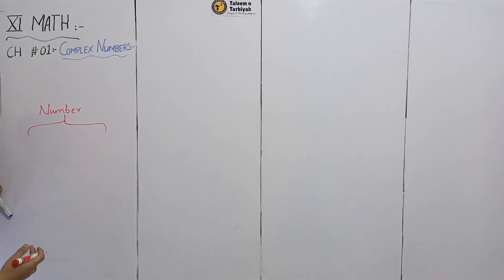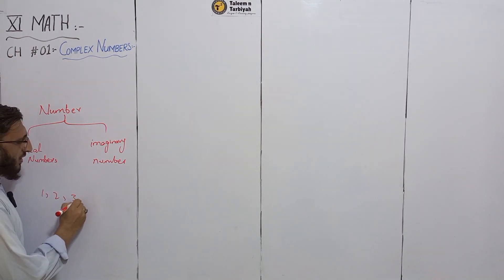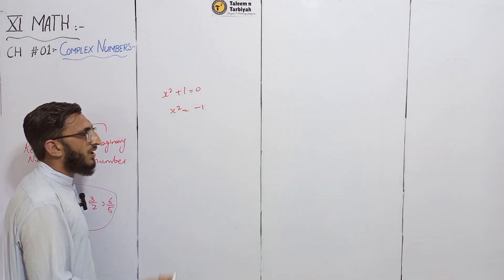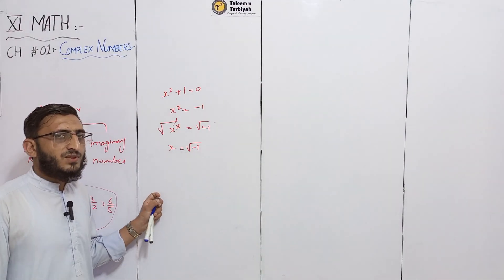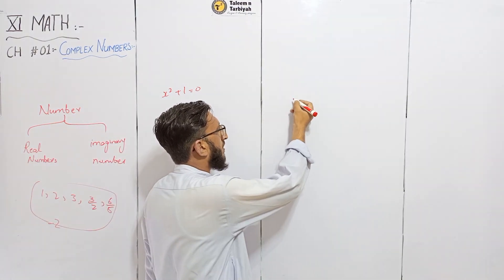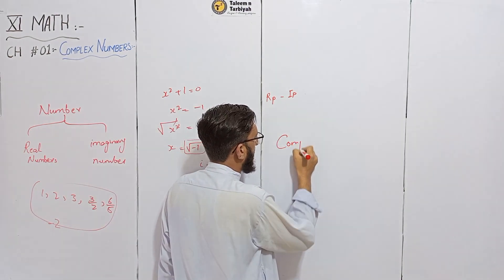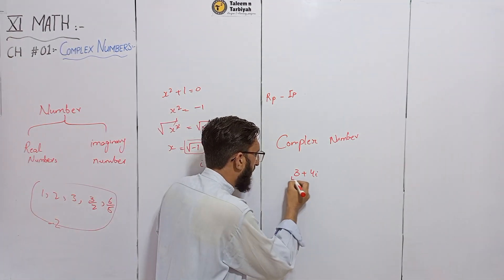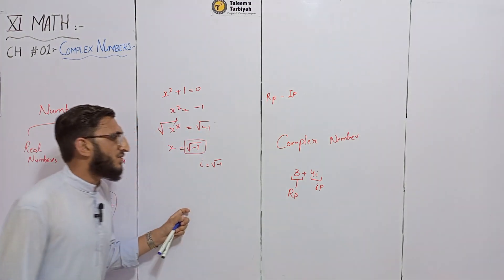Introduction to Complex numbers | Chapter 1 | Math Class 11 | Lecture 1